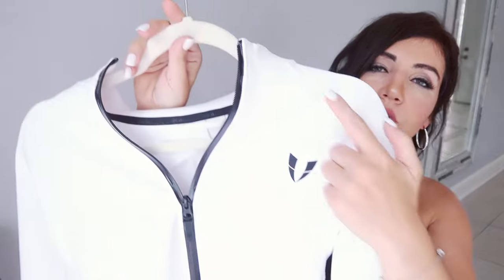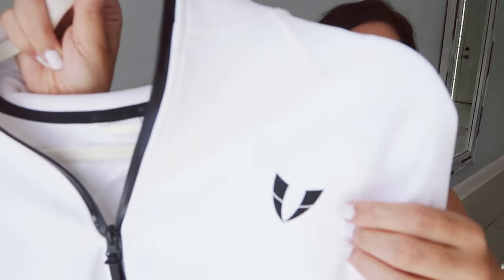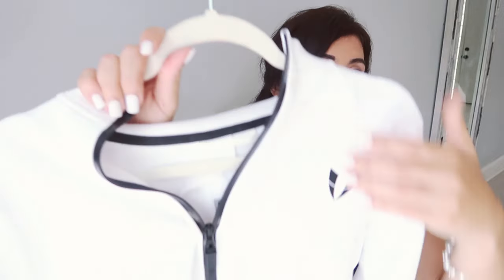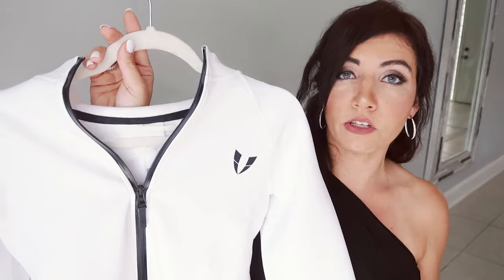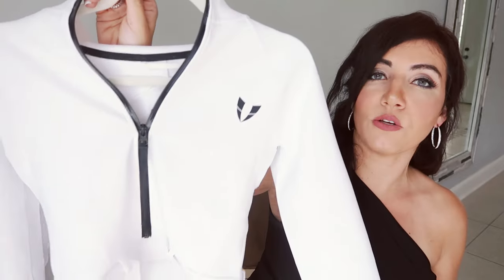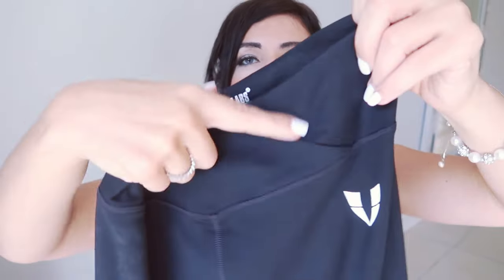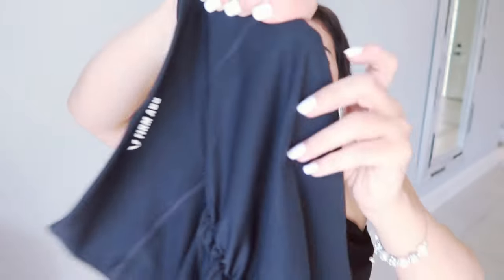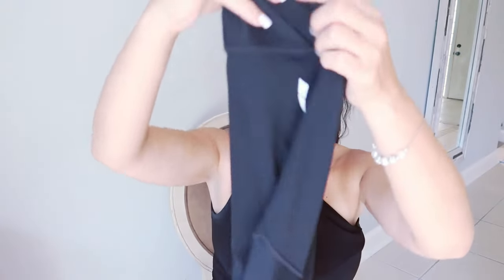FIRMABS CLOTHING TRY ON HAUL // ACTIVEWEAR FASHION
Hi Ladies hope you enjoy this FIRM ABS  CLOTHING TRY ON HAUL . If you like firm abs make sure you like this video and I will keep sharing.

1. CHALLENGE JACKET - WHITE - Size Large
2. CARGO POWER LEGGINGS WHITE Size Medium
3. SHAPING TANK TOP Beige size Large
4. SHAPING TRAINING LEGGINGS Beige Size Medium
5. VITALITY JACKET - Black Size Large
6. MESH POWER LEGGINGS black - Medium

My Stats-  34D- 27-37  Height- 5'6 Weight- 145

Use code RTRFAM558522D

Firm Abs  CLOTHING TRY ON HAUL 2021